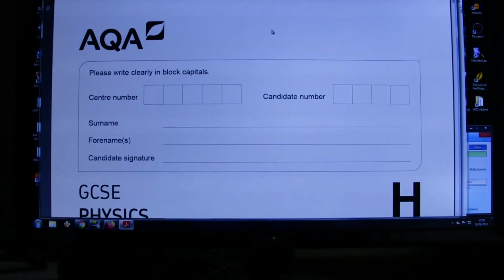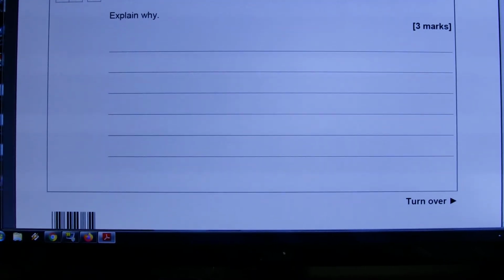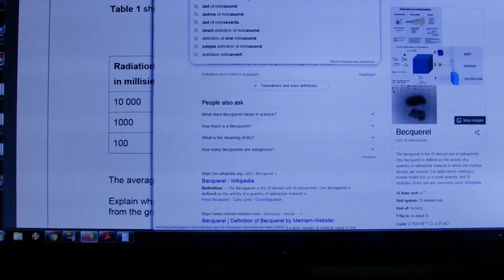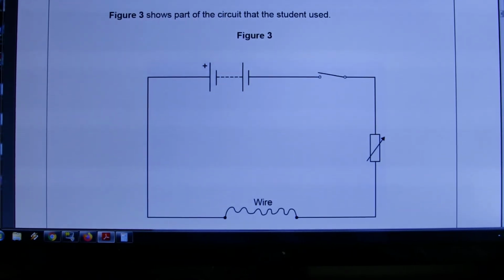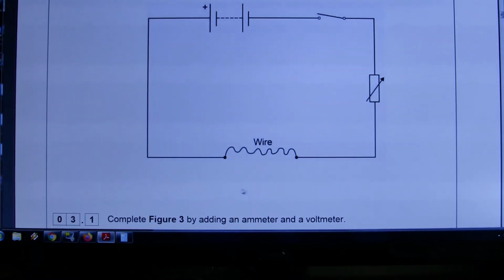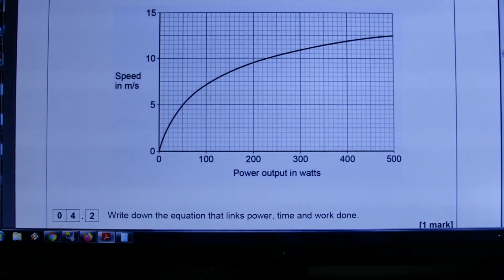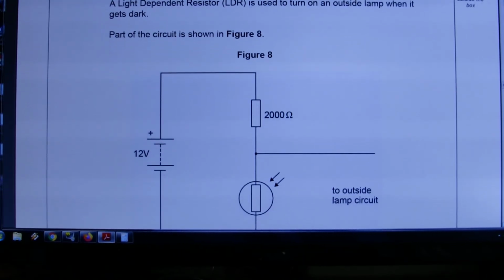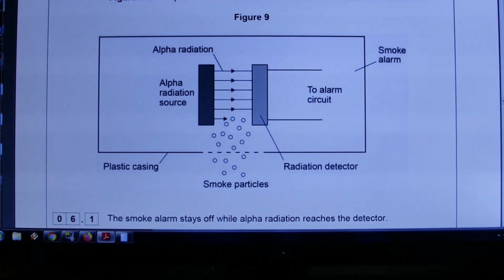Looking at some GCSE Physics papers part 1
Why not?